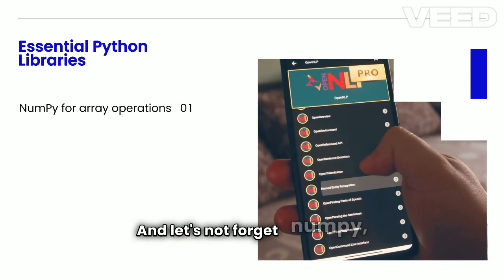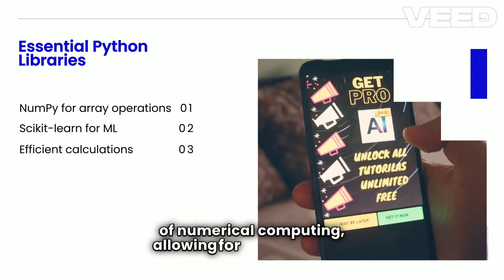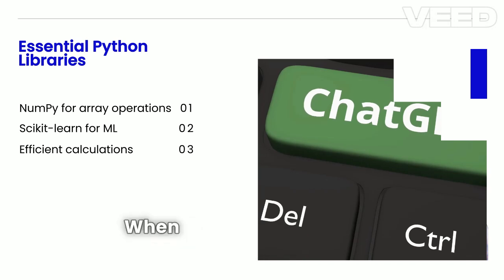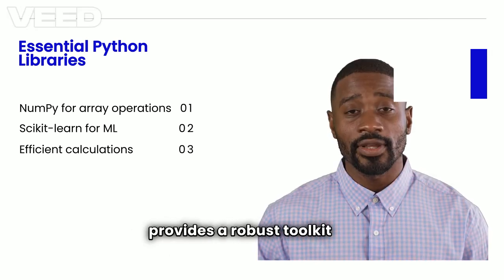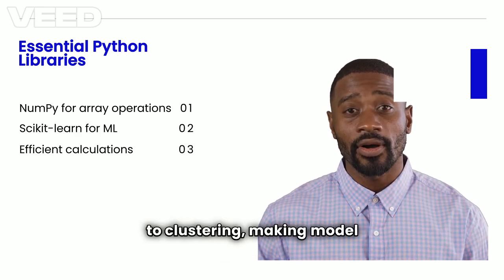Exploring data in python.